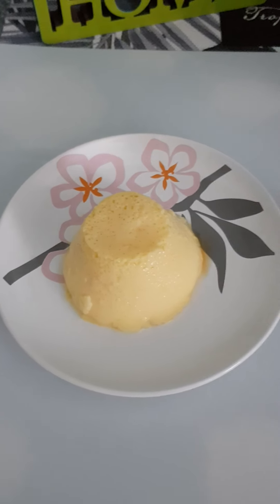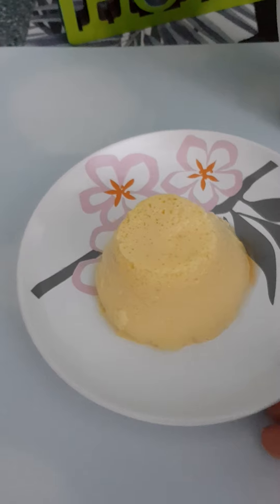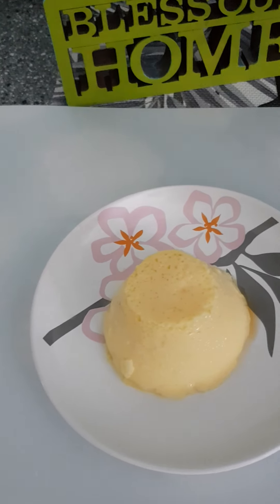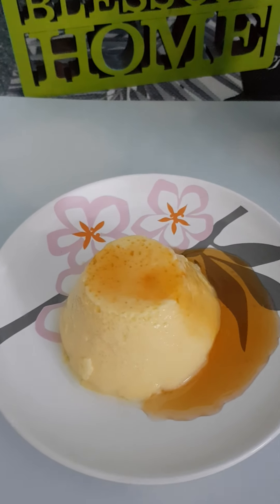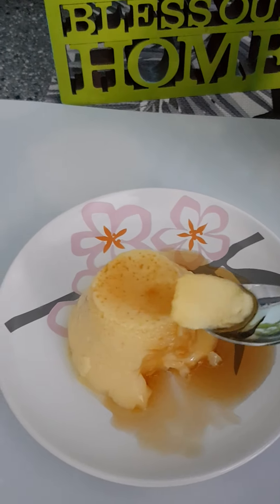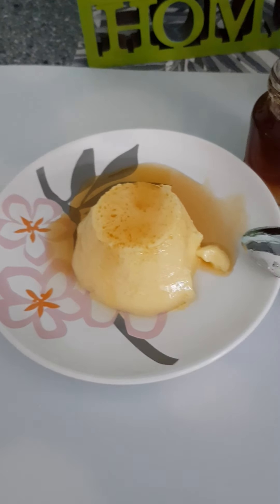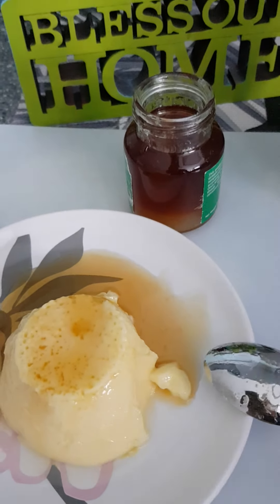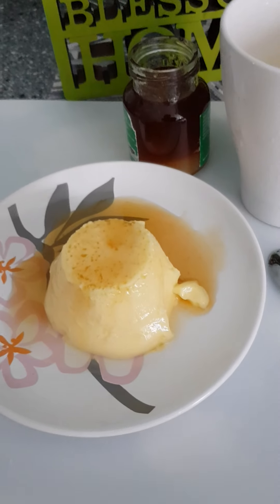Part 4: Scoop & Serve